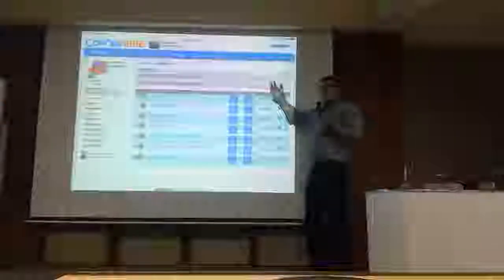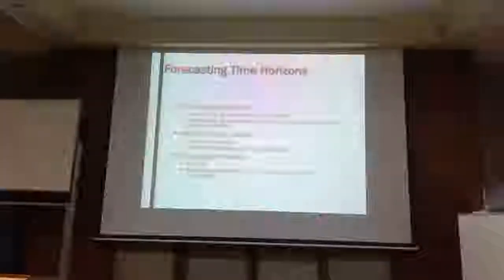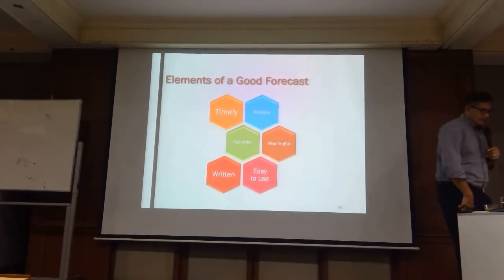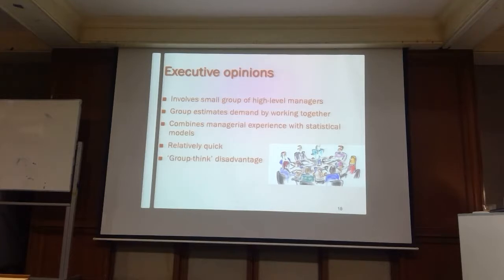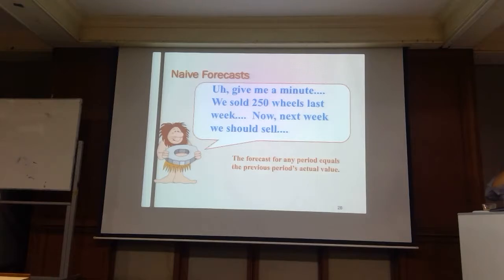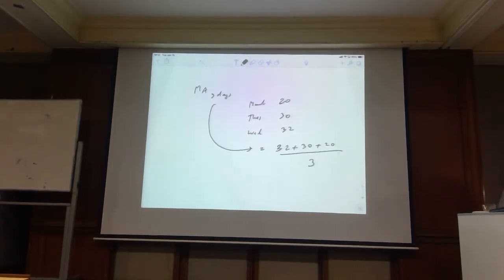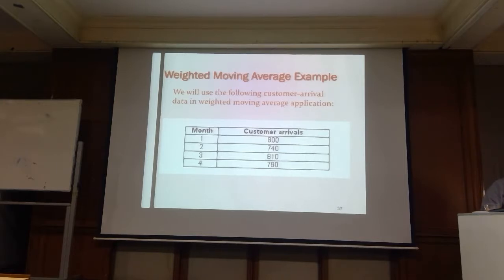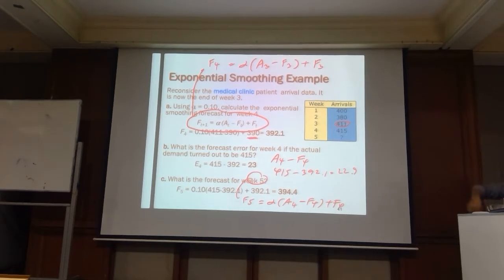Operations Management 2.1